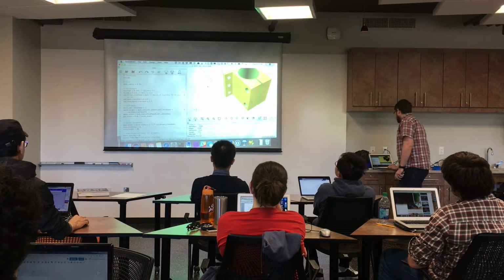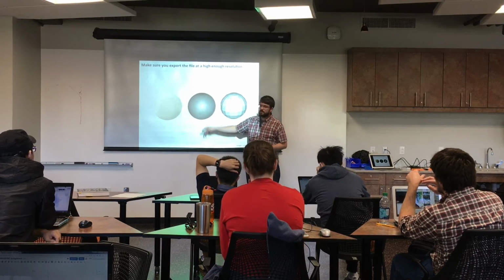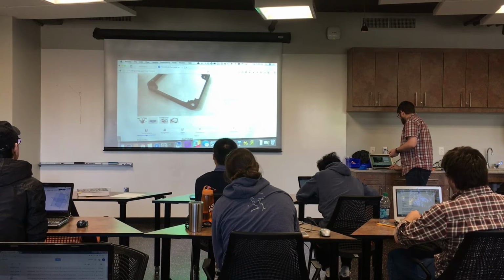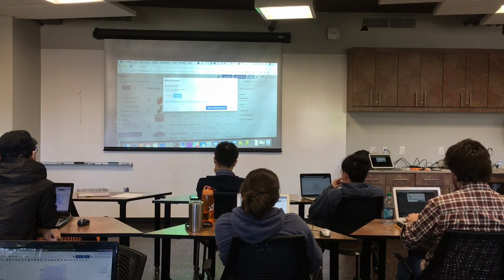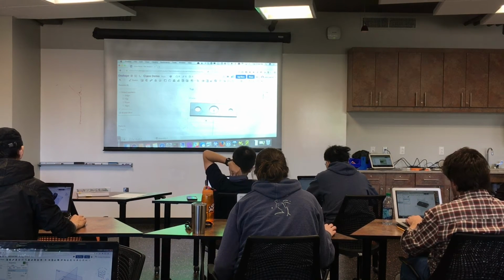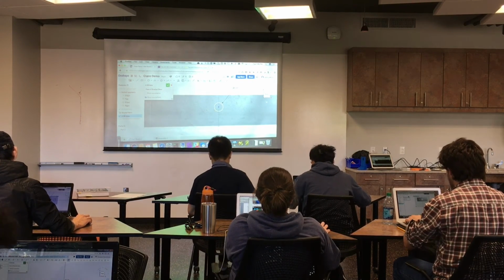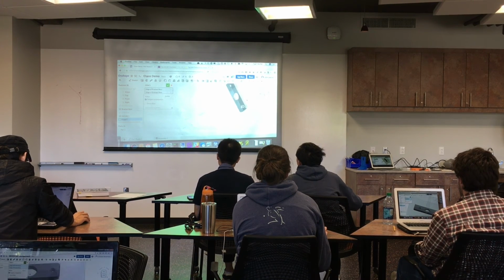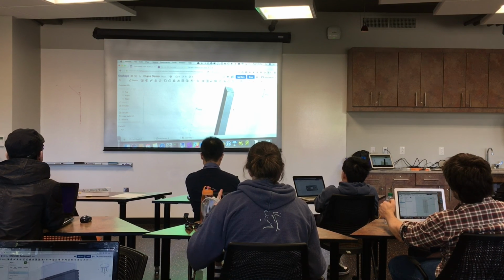Techniques of Geoscientific Experimentation - Lecture 11 - 3D CAD and Design for Printing